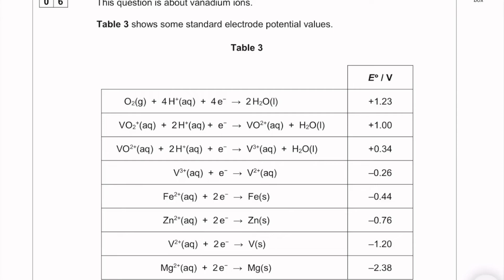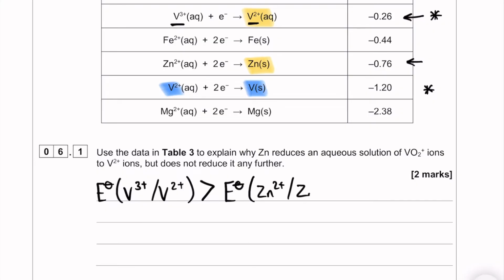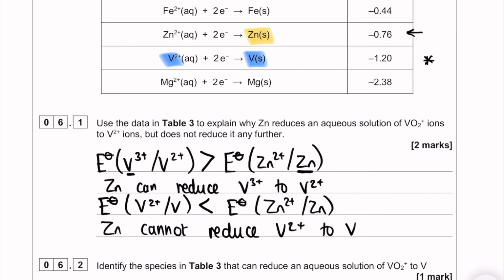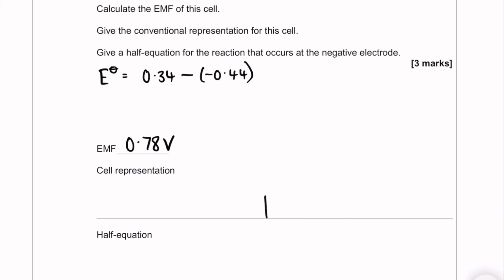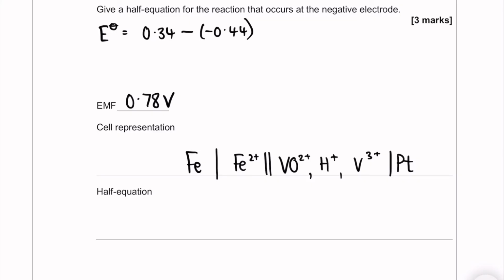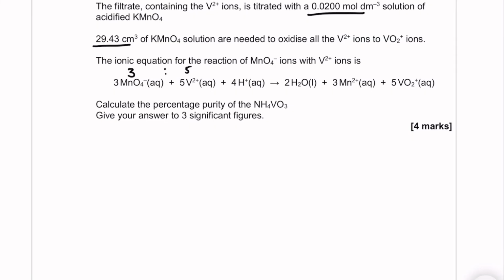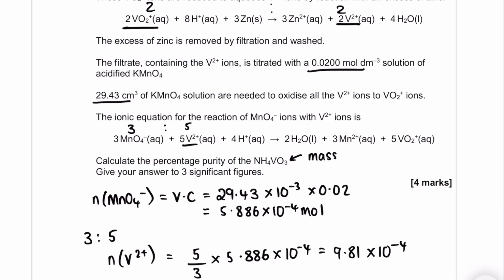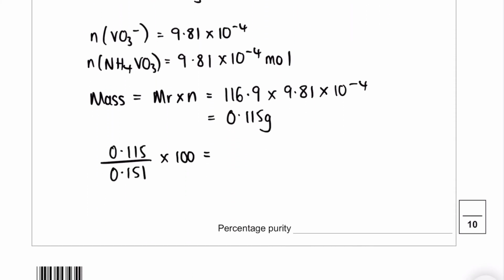2024 7405/1 Question 6